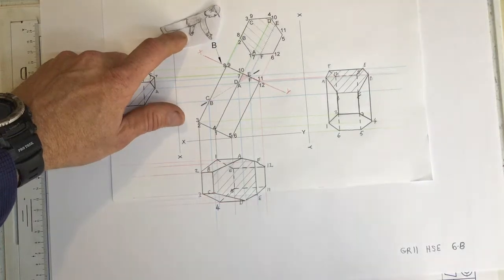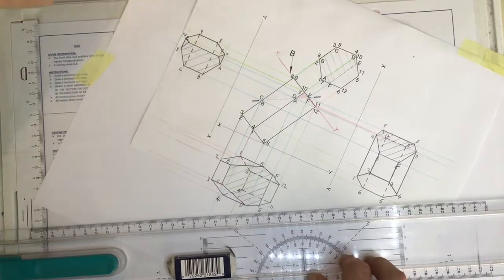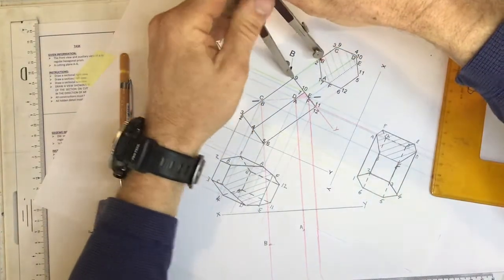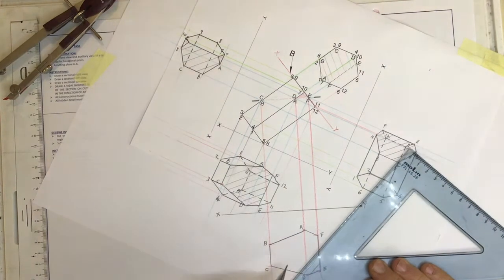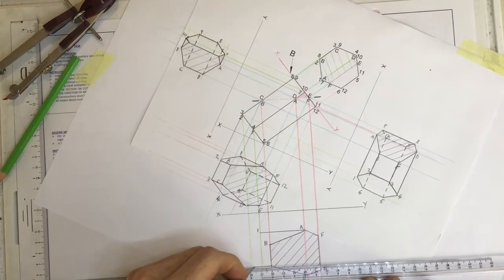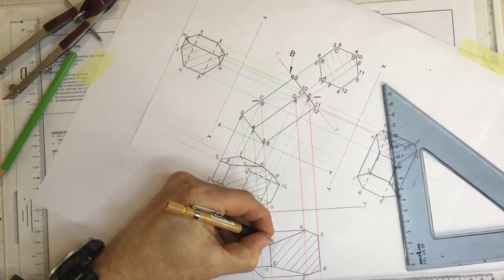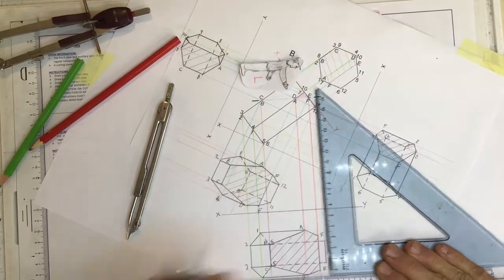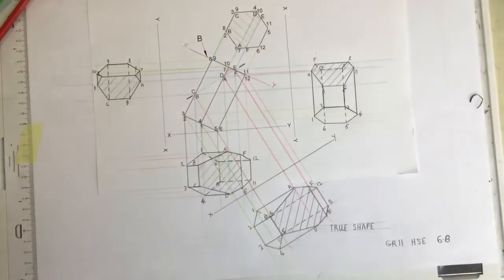Solid geometry of sectioned hexagonal prism video 5 of 5 true shape